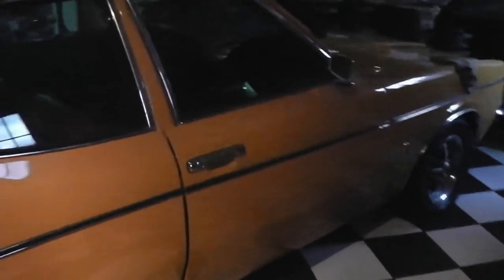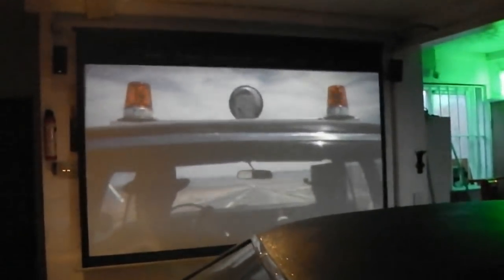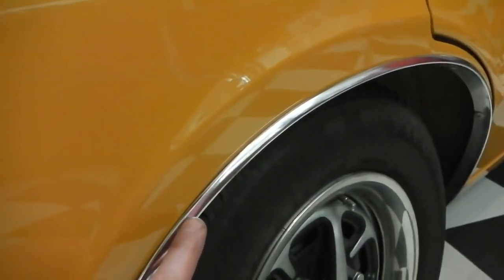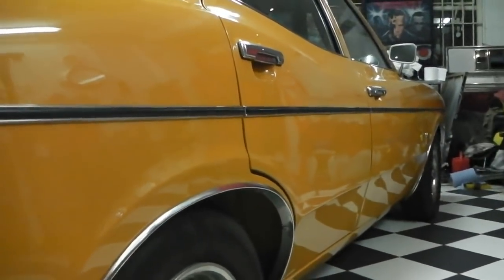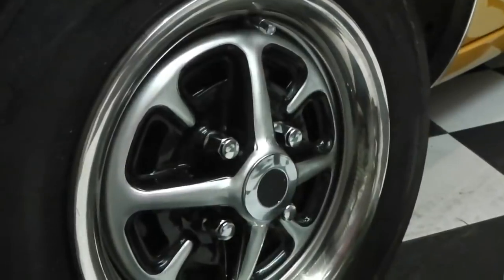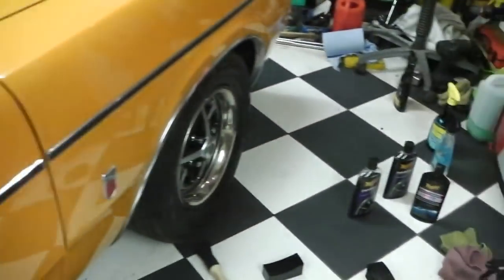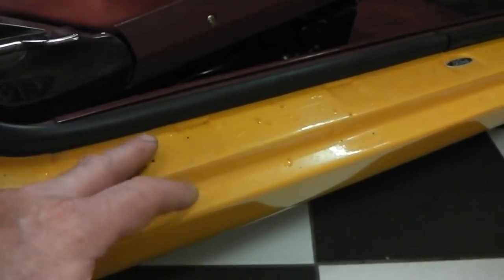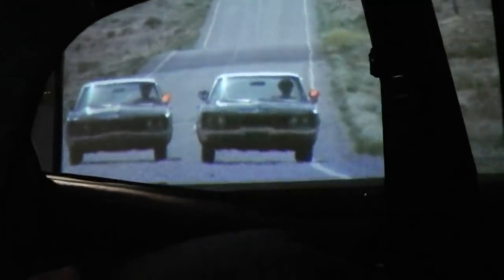Mk3 Cortina - Winter road trip clean up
A one-off test trip into winter hills meant PROJECT RUBY the MK3 Cortina GXL, had to have a big post salt and grime clean up, 5 hours including a trip on the ramp for full deep clean and re application of oils and waxes. Every seam, every panel top and bottom. Stored in a heated garage and kept immaculate the car will be ready, now fully road tested in all conditions, ready for the 2018 car show season.